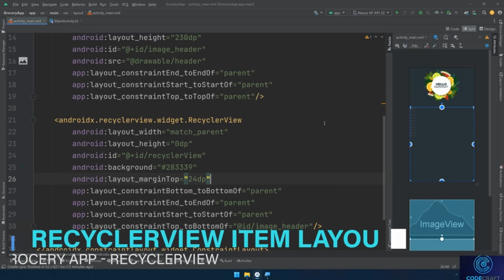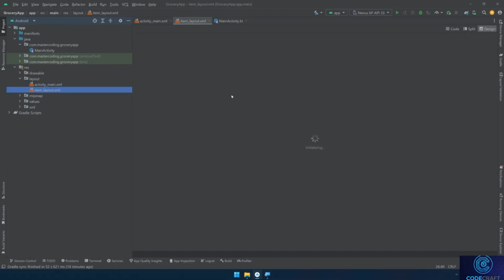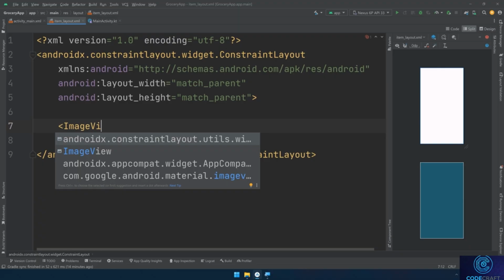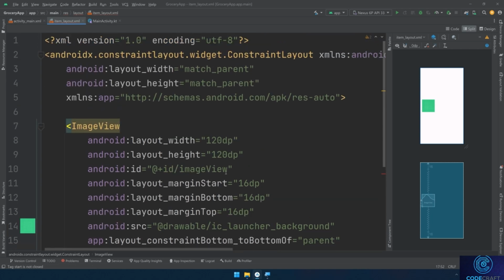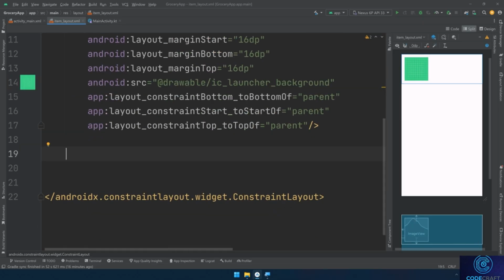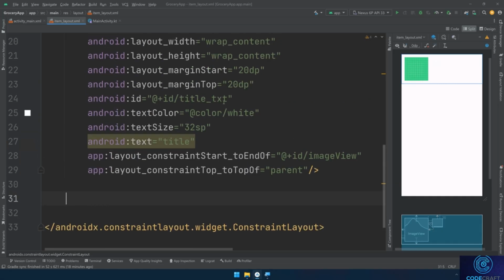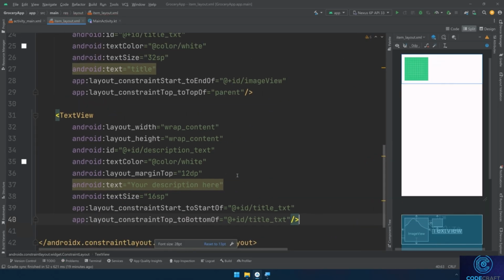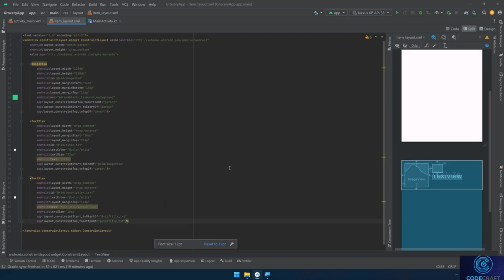(474)RecyclerView Item Layout in Android Studio|XML Design Tutorial| Complete Android Course| Kotlin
In this lesson from The Complete Android Development Course, you'll learn how to design a RecyclerView Item Layout using Android Studio and Kotlin.

Every item displayed inside a RecyclerView is created from an individual XML layout file. Designing this layout properly is one of the most important steps in building modern Android applications.

In this tutorial, you'll create a clean and reusable RecyclerView item layout, understand how XML layouts work with RecyclerView adapters, organize UI components efficiently, and prepare your project for dynamic data binding.

You'll also learn Android UI best practices, layout optimization techniques, and how professional Android developers design list items used in apps like WhatsApp, Instagram, Amazon, YouTube, and many more.

By the end of this lesson, you'll have a reusable RecyclerView item layout ready for real Android applications.

📚 In this tutorial you will learn:
RecyclerView Item Layout
XML Layout Design
Designing RecyclerView Cards
TextView
ImageView
LinearLayout
ConstraintLayout
Material Design
Android UI Best Practices
Reusable Layouts
Preparing for RecyclerView Adapter
🚀 Technologies Covered
Android Studio
Kotlin
Android SDK
RecyclerView
XML Layout
ConstraintLayout
LinearLayout
ImageView
TextView
Material Design
🎯 Why Learn RecyclerView Item Layout?

✅ Build Modern Android Apps

✅ Create Professional UI

✅ Reusable Layout Design

✅ Prepare for RecyclerView Adapter

✅ Improve Android UI Skills

✅ Essential Android Development Knowledge

RecyclerView
XML Layout
Android UI
ConstraintLayout
LinearLayout
TextView
ImageView
Android Studio
Kotlin Programming
Mobile Development

✔ Better Android UI Design Skills

✔ Strong XML Layout Knowledge

✔ Reusable RecyclerView Components

✔ Ready for Dynamic Data Binding

This tutorial is perfect for:

Android beginners
Kotlin beginners

After completing this lesson, you'll understand how to build clean, responsive, and reusable RecyclerView item layouts used in professional Android applications.

Android Development
Kotlin Programming
Java Programming
Firebase
Flutter Development
Python
SAP
AI & Machine Learning
Graphic Design
Video Editing